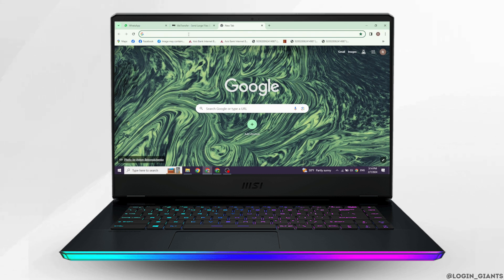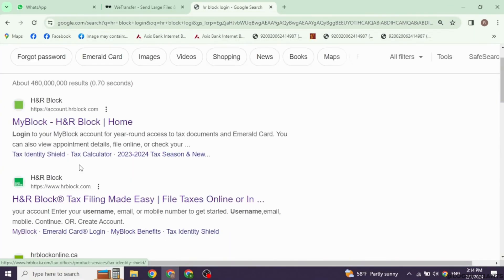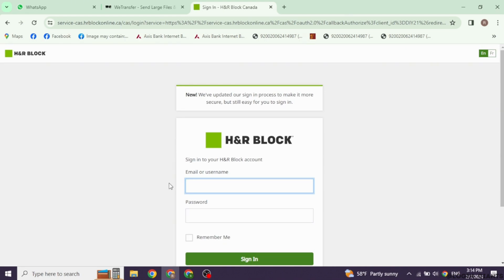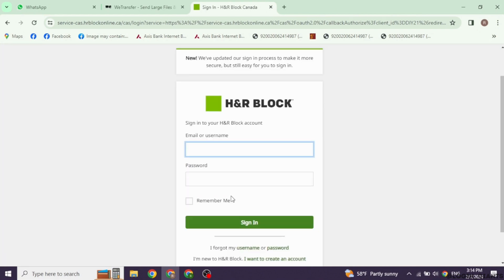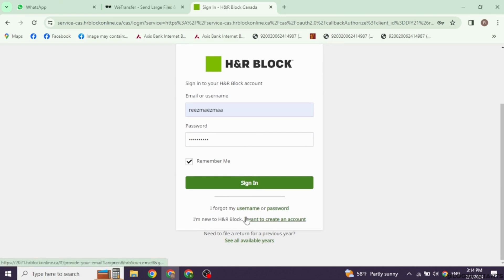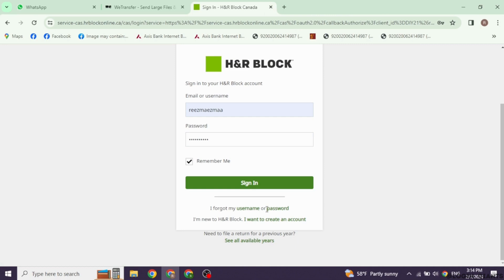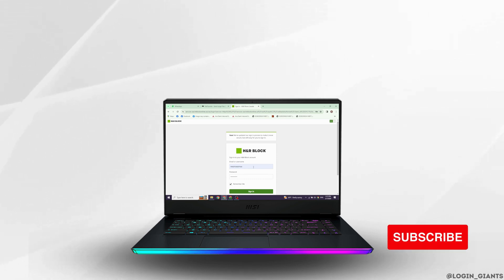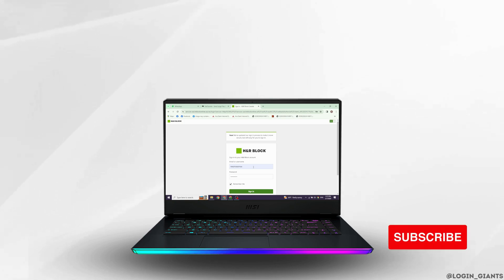How to Login to H&R Block Employee Portal (Full Guide)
If you're an employee of H&R Block and need to access the employee portal, this comprehensive guide will assist you in logging in step-by-step in 2024. Follow these instructions to securely sign in to the H&R Block employee portal and manage your work-related tasks efficiently.

In this tutorial:
0:00 - Introduction
0:05 - How to Login to H&R Block Employee Portal

Discover the detailed steps for logging into the H&R Block employee portal. The guide covers how to navigate to the employee portal login page, enter your credentials, and access your employee dashboard. Follow these instructions carefully to ensure a successful sign-in experience.

Log in to your H&R Block employee portal with ease in 2024 using this full guide.